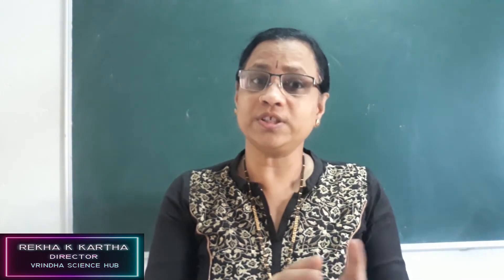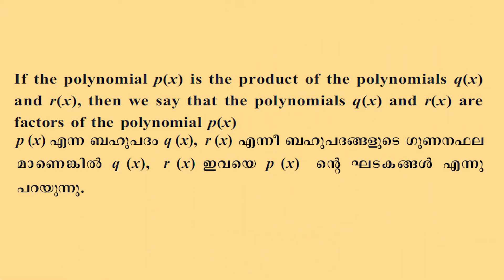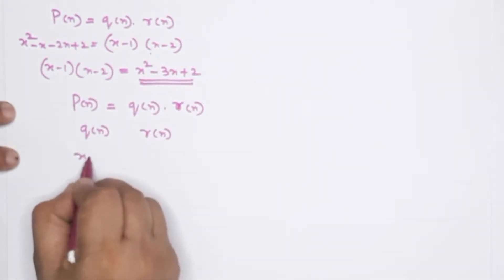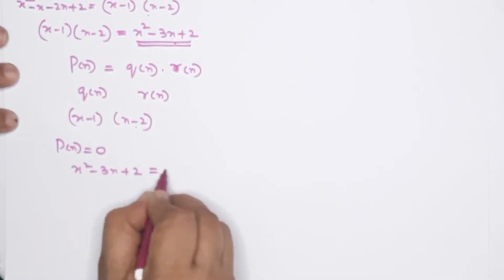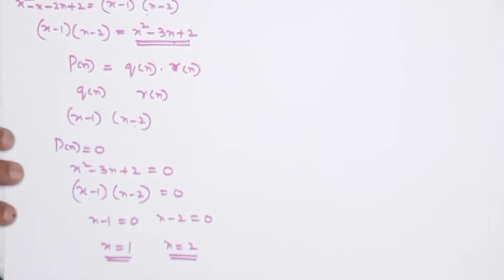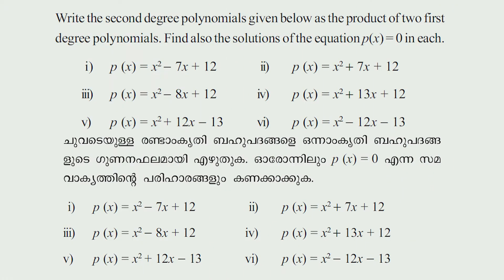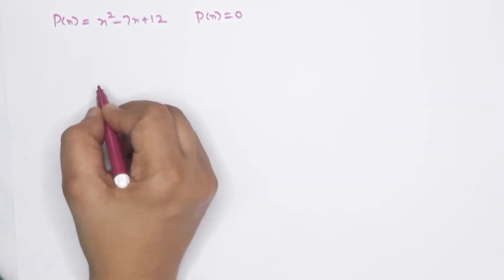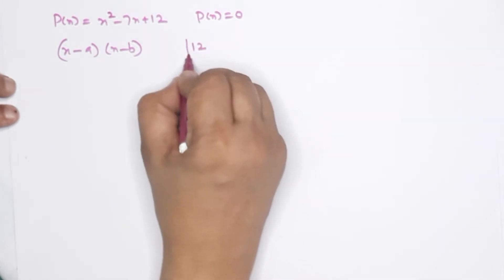Polynomials | Kerala Syllabus SSLC Maths Class In Malayalam and English |chapter-10 |part 1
Hello...
10th class Maths Kerala State Syllabus